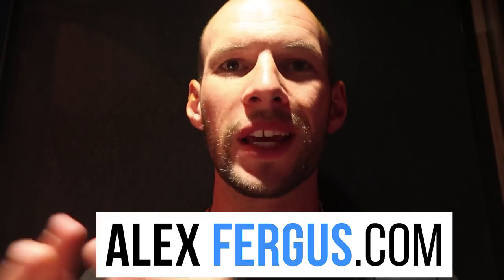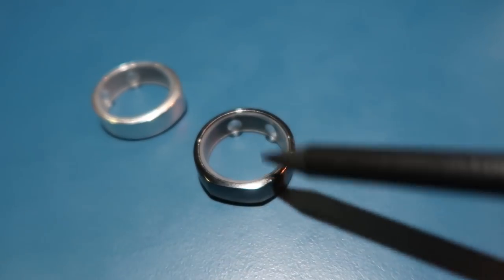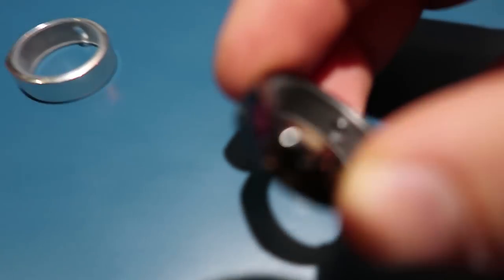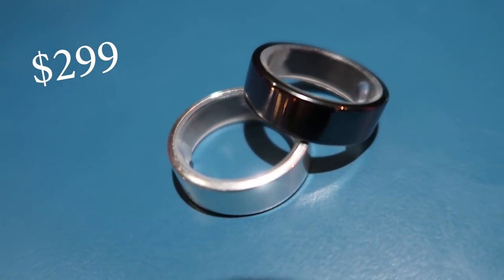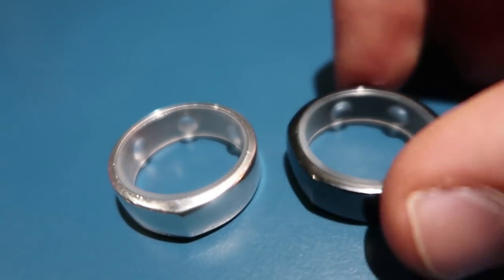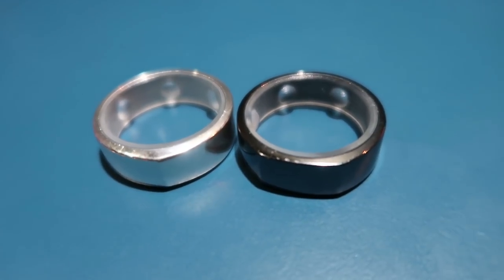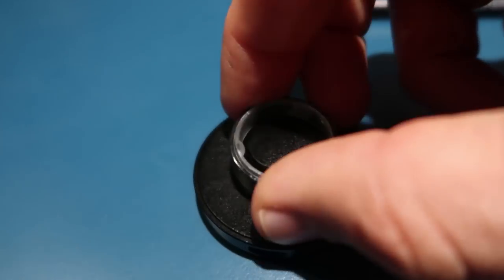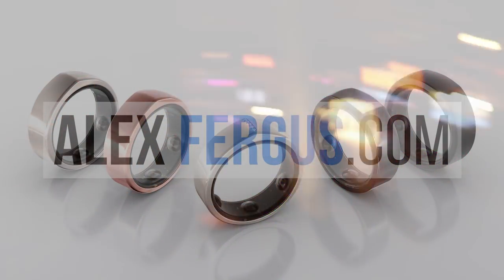Heritage vs Balance - Hands On With the New Oura Ring - Oura 2 Preview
to learn more about the Oura Ring!

New Oura Ring- Oura 2.0 - Sneak Preview

Order through the above link to save $50!